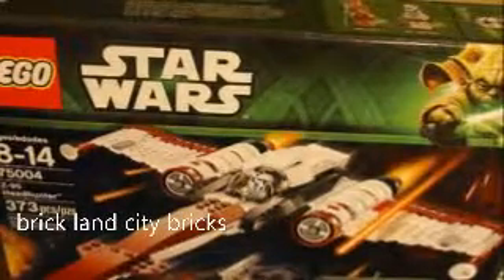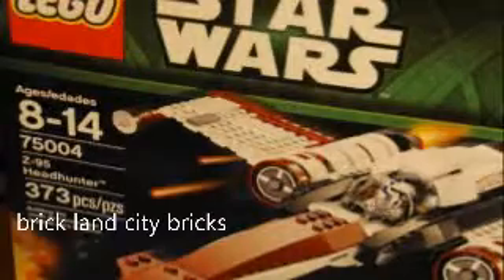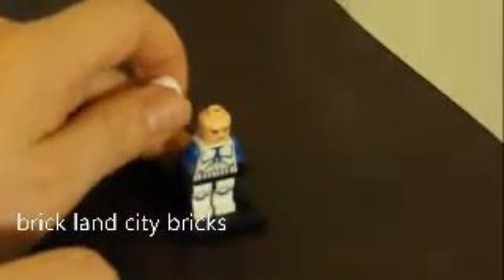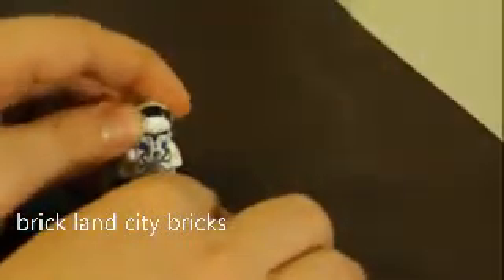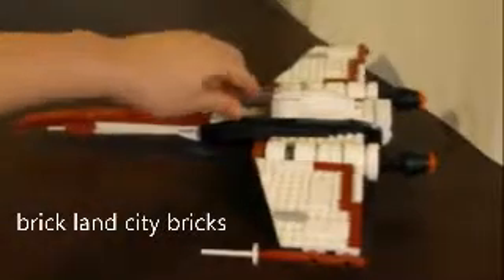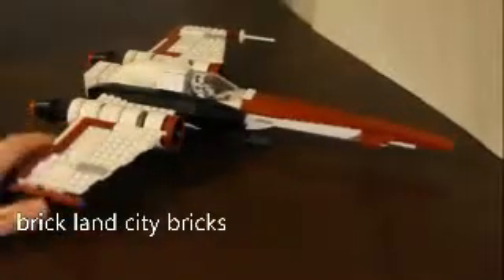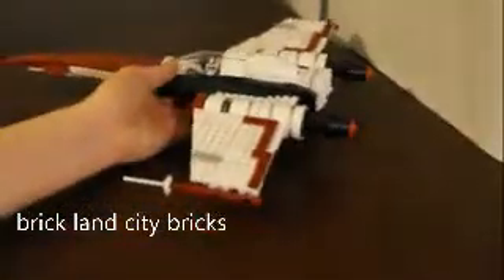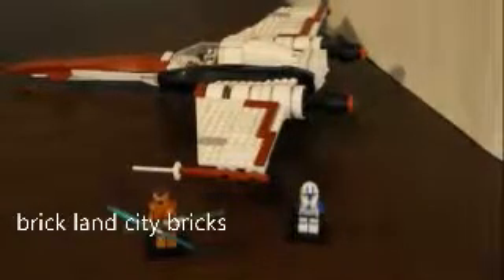lego star wars z 95 headhunter